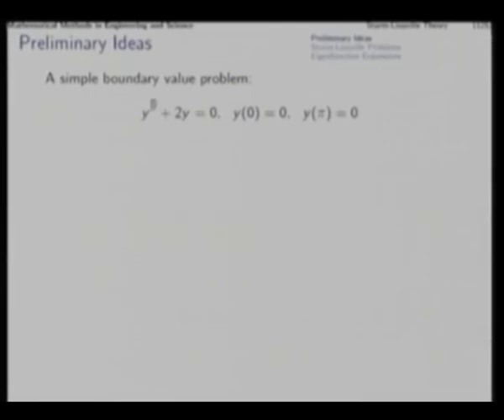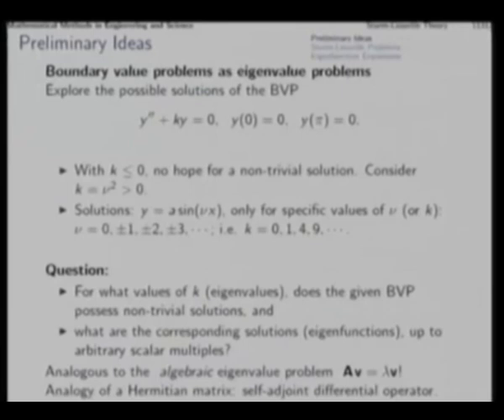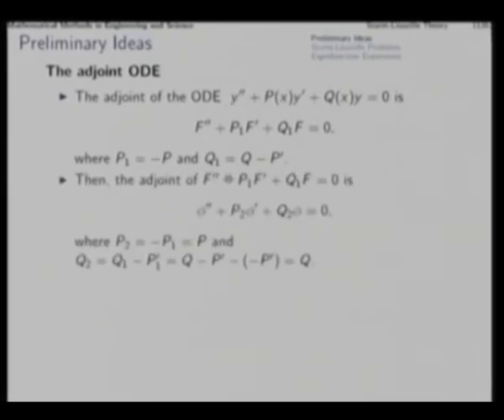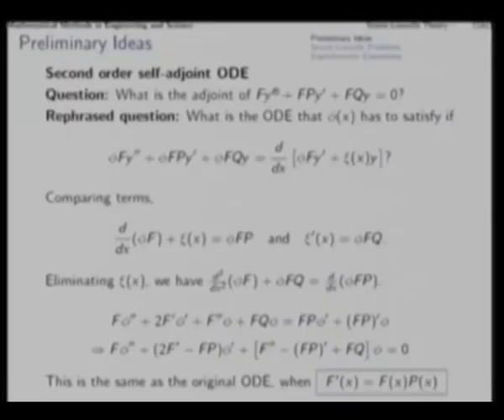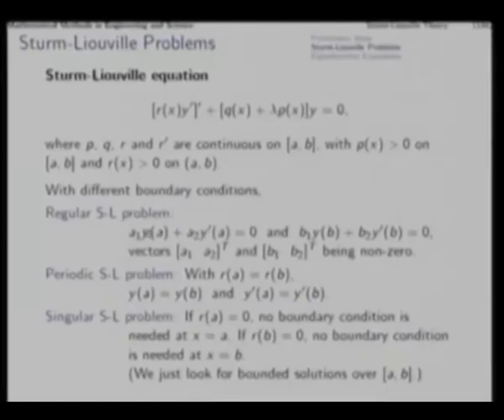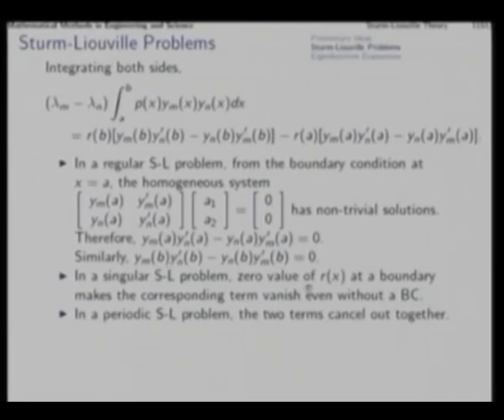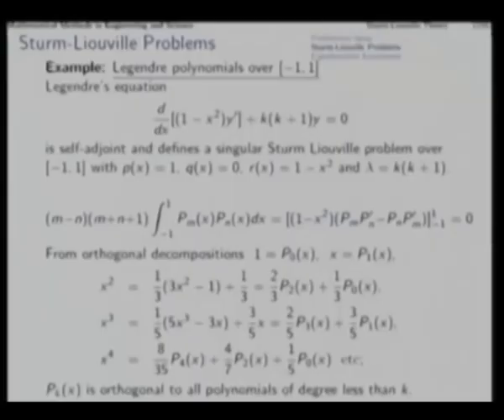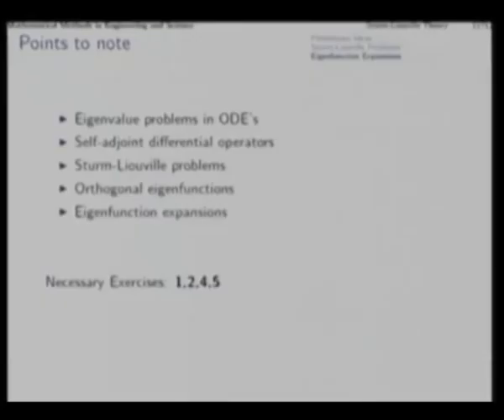Lec32: Sturm-Liouville Theory